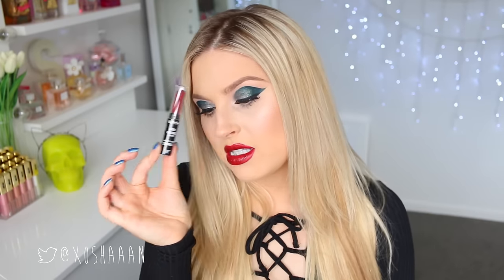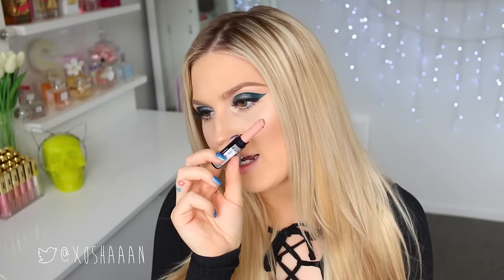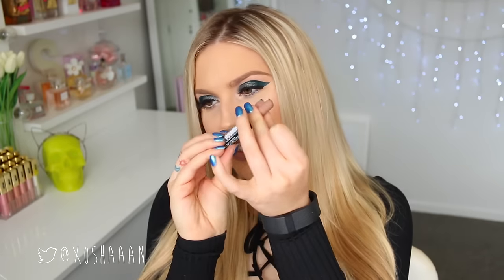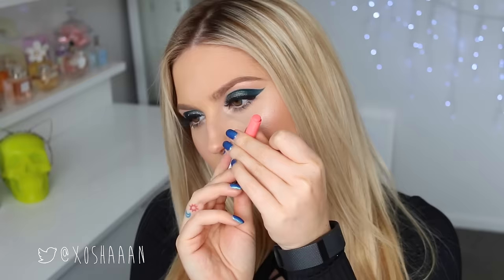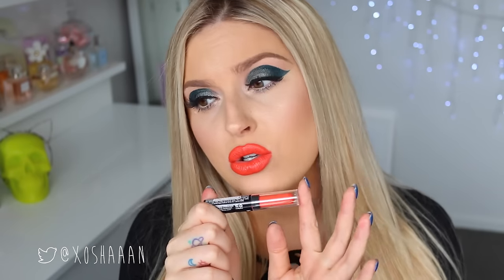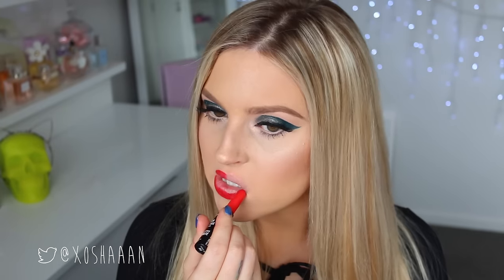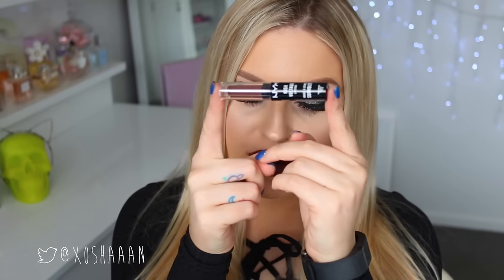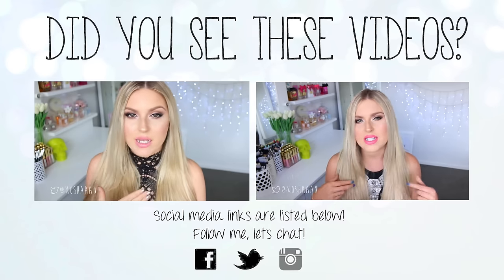NYX High Voltage Lipstick ♡ Lip Swatches & Review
Todays vid is a bunch of lip swatch & review on these super pigmented and affordable NYX Cosmetics lipsticks!

Colors in order of mention:
Burlesque
Mirage
Stone
Tangerine
Pink Lady
French Kiss
Beam
Tiara
Free Spirit
Privileged
Rockstar
Flutter Kiss
Dirty Talk

- Snapchat xoShaaan

Shannon Harris
Palmerston North
NEW ZEALAND

CLOTHING & ACCESSORIES!

MAKEUP & BEAUTY!

Editing: iMovie